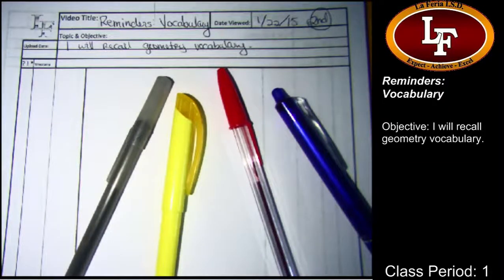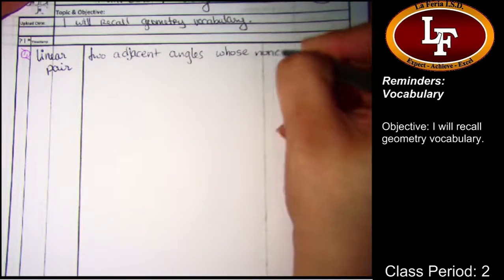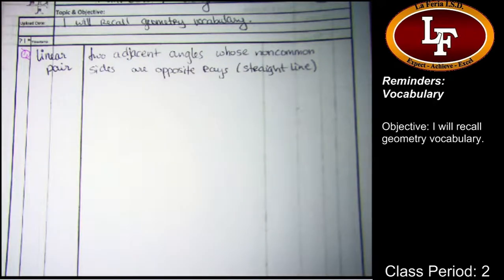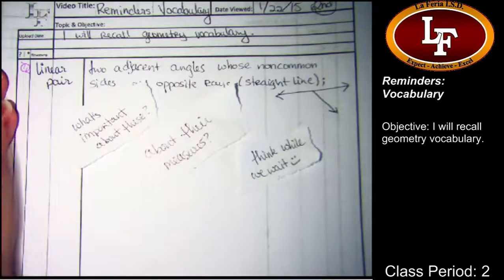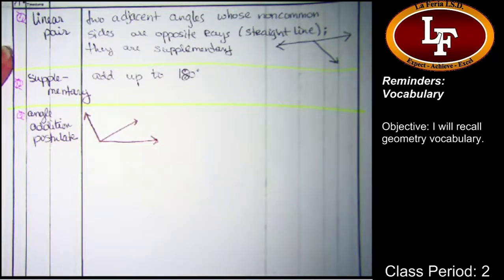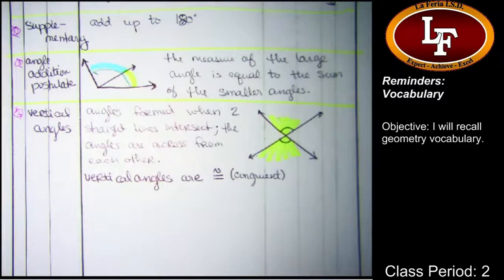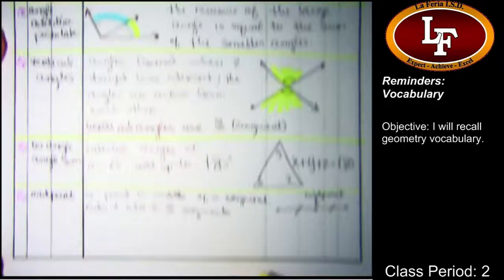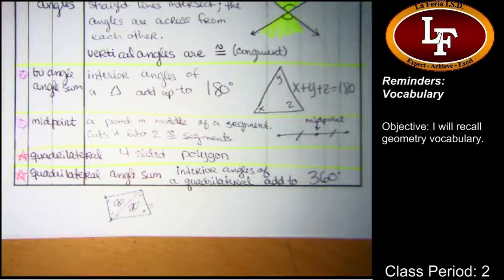Vocabulary Recall (1/22/15)